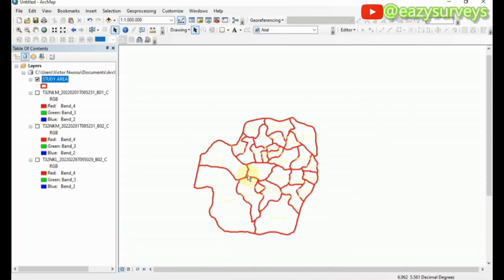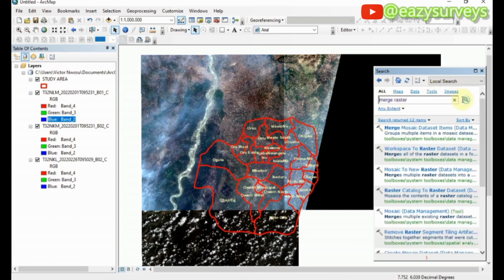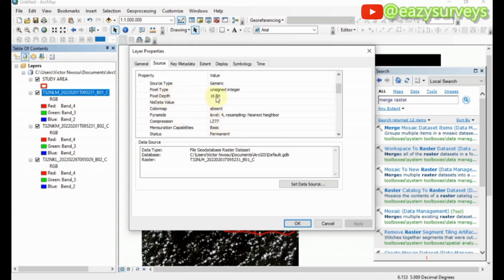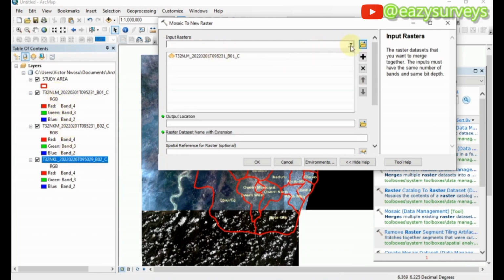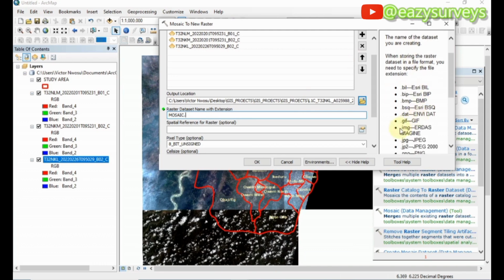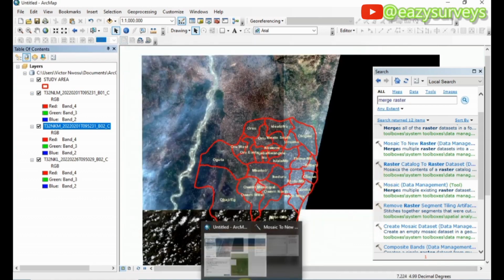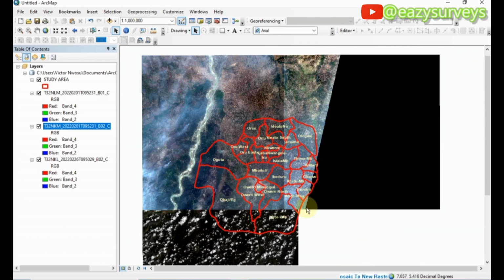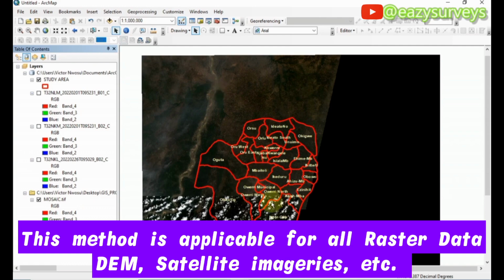GIS Tutorial: Merge multiple Raster Datasets into one | Step by Step Workflow Mosaic to New Raster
Learn how to merge multiple raster datasets into one seamless mosaic satellite image using a simple step-by-step workflow! In this 2026 tutorial, you'll discover how to combine satellite imagery without gaps, improve your geospatial workflow, and create a high-quality raster mosaic for mapping, GIS analysis, and remote sensing projects.

📌 In this video, you'll learn:

How to merge multiple raster files

How to create a seamless mosaic satellite image

Best practices for handling overlapping raster data

Tips for producing clean, high-quality outputs

Whether you're a Land Surveyor, GIS Analyst, Remote Sensing Specialist, Student, or Civil Engineer, this tutorial will help you master raster mosaicking quickly and efficiently.